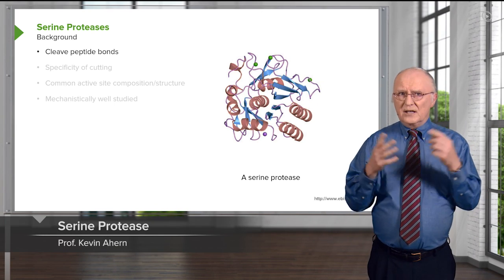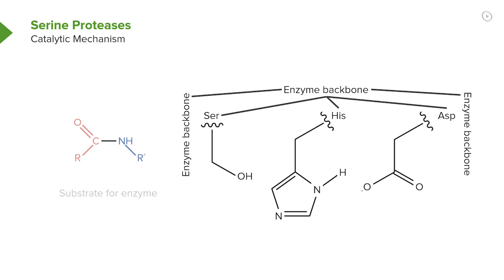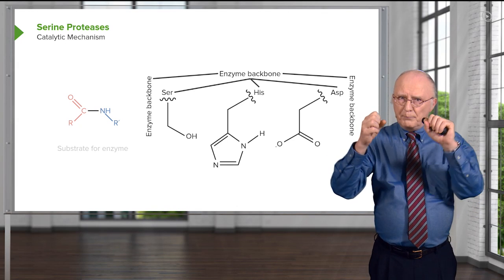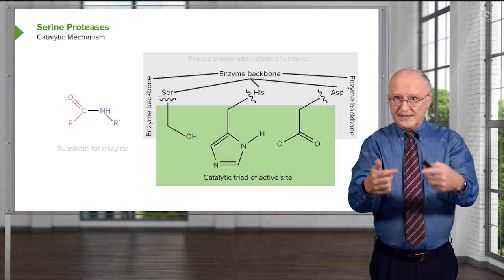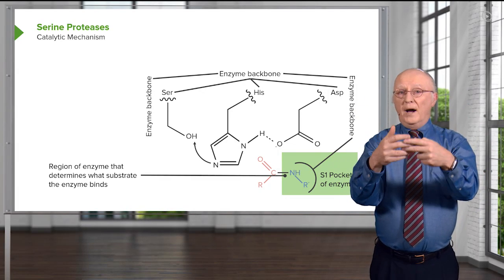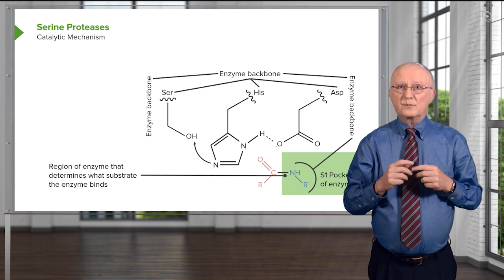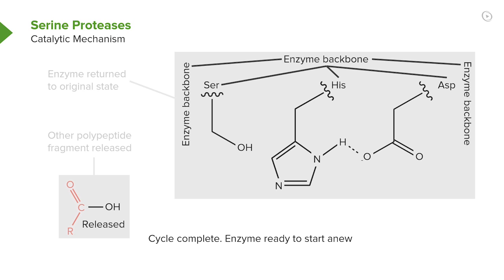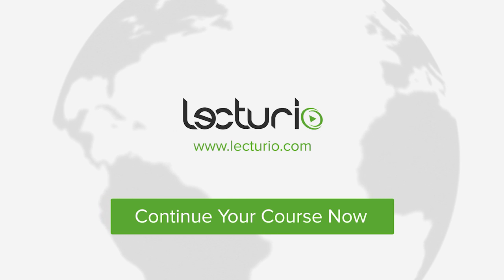Serine Protease: Background & Catalytic Mechanism – Biochemistry | Lecturio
This video “Serine Protease: Background & Catalytic Mechanism” is part of the Lecturio course “Biochemistry”

► LEARN ABOUT:
- Catalytic properties of serine proteases
- Cleave peptide bonds
- Specificity of cutting
- Common active site composition/structure
- Catalytic mechanism of serine proteases
- Cut of the substrate for enzyme
- Location of the peptide bond
- The central part of serine protease
- Common features of the active site of serine proteases
- Enzyme backbone
- Folded polypeptide chain of enzyme
- Catalytic triad of active site
- S1 pocket of enzyme

► THE PROF:
Your lecturer is Professor Kevin Ahern. He is currently teaching biochemistry and biophysics at the Oregon State University, where he has also successfully completed his Ph.D. in biochemistry. Beside writing poetry and songs about several topics including medical ones—believe it or not as well—he has written the popular ebooks “Biochemistry Free and Easy” and "Kevin and Indira's Guide to Getting Into Medical School." His edutaining videos on YouTube were watched over 2.75 million times making him a medical education YouTube star.

► LECTURIO is your single-point resource for medical school:
Study for your classes, USMLE Step 1, USMLE Step 2, MCAT or MBBS with video lectures by world-class professors, recall & USMLE-style questions and textbook articles. Create your free account now

Now it’s your turn! Watch the video and find out the correct answer to the following question: What is the function of S1 pocket of a serine protease?
A. It requires serine for binding.
B. It is the location of the catalytic triad.
C. It determines the binding/cutting specificity of the enzyme.
D. It stabilizes an unstable tetrahedral intermediate.